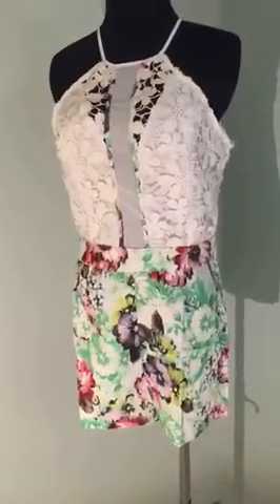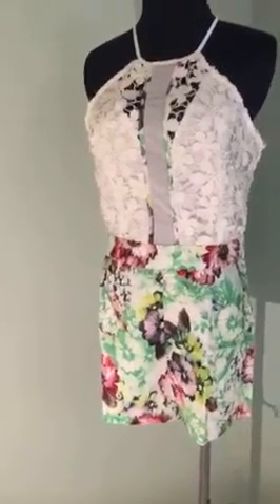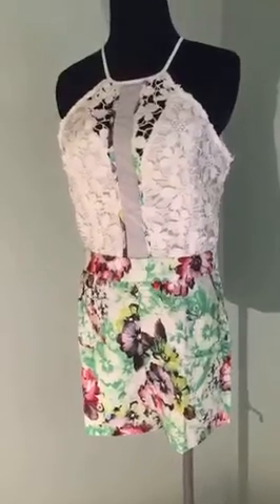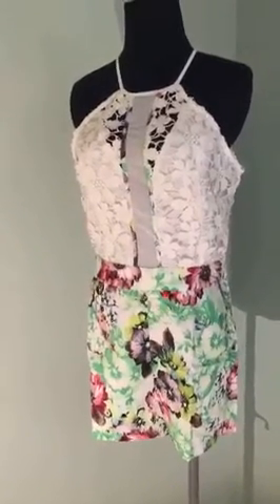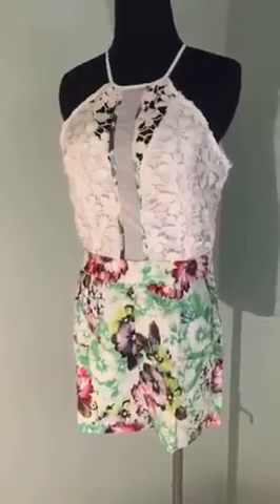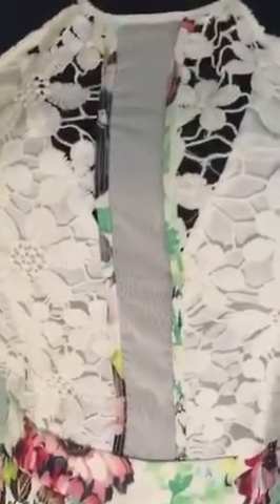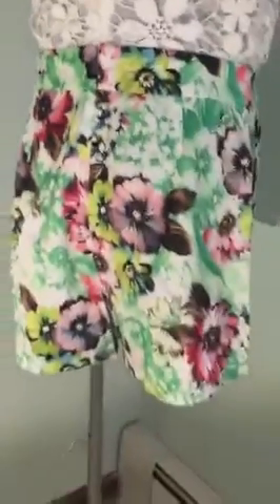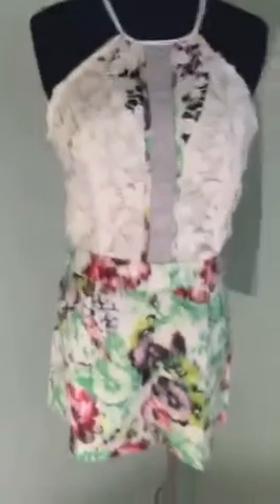Green Floral Romper from Bel Cigno Styles